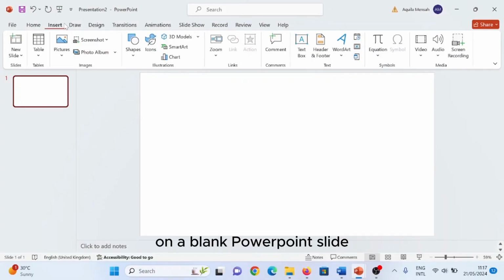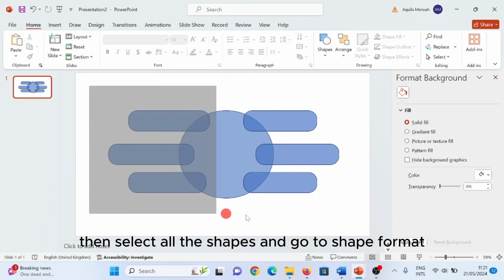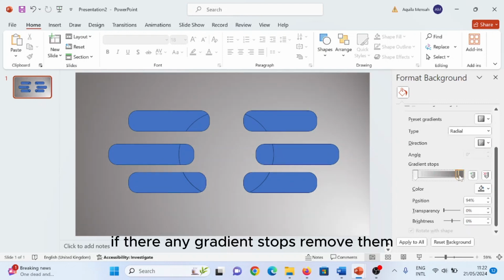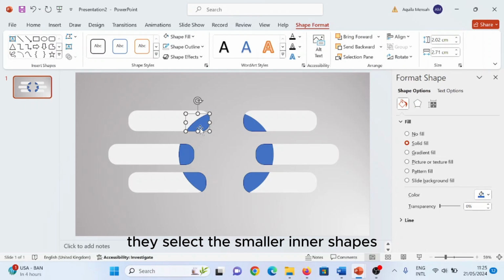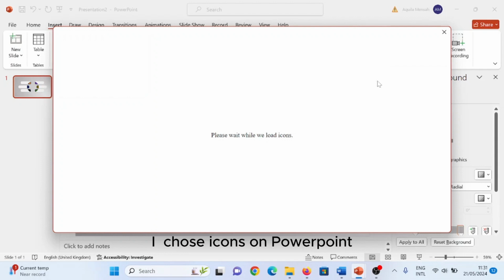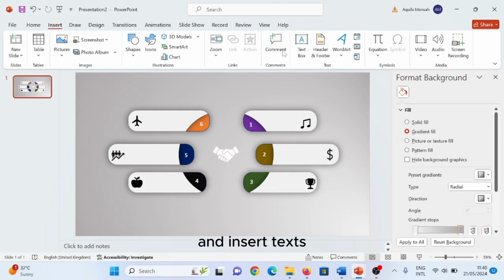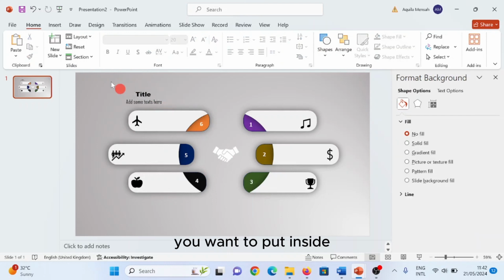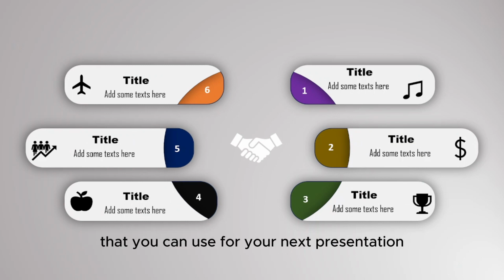Creative PowerPoint Presentation Slide Tutorial | Infographic Design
Creative PowerPoint Presentation Slide Design Tutorial | Infographic Design

In this video, you will learn about Creative PowerPoint Presentation Slide Design Tutorial.  This Infographic Design is best for presenting complex data that need to be simplified on one slide!. It is a modern PowerPoint Presentation Slide Design Template for your next presentation.